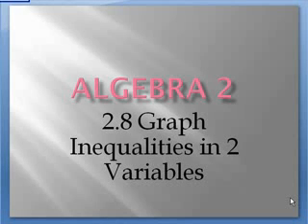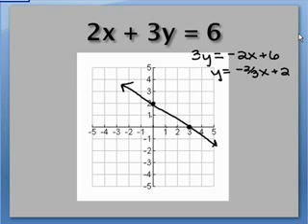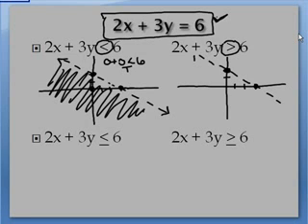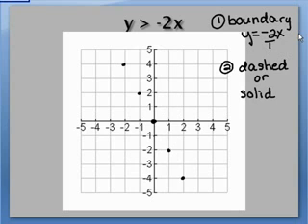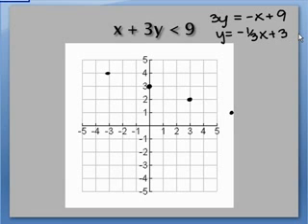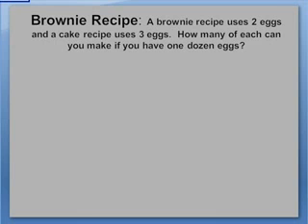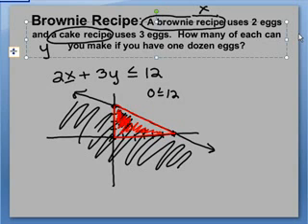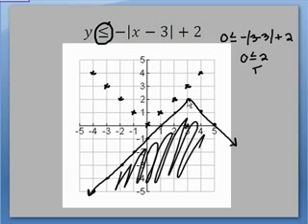2.8 Alg2. graphing inequalities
Podcast for WHS Algebra 2 students for section 2.8.